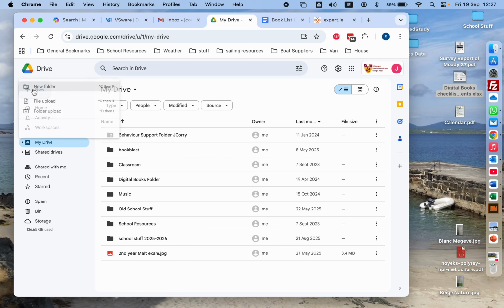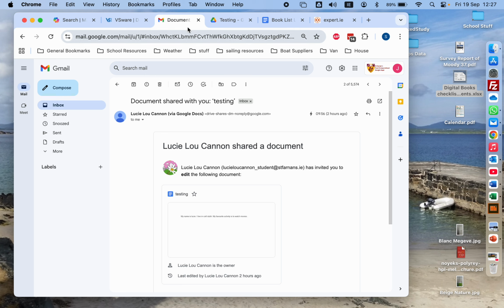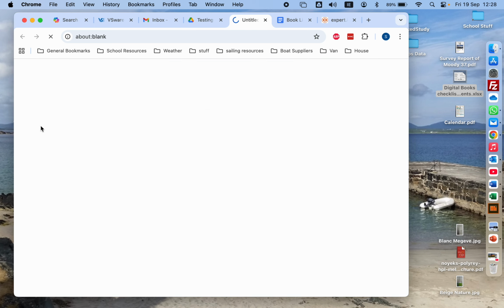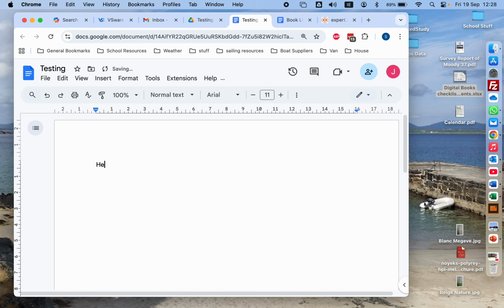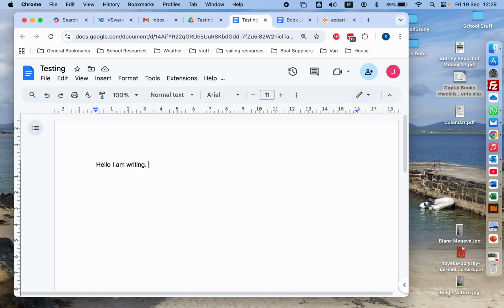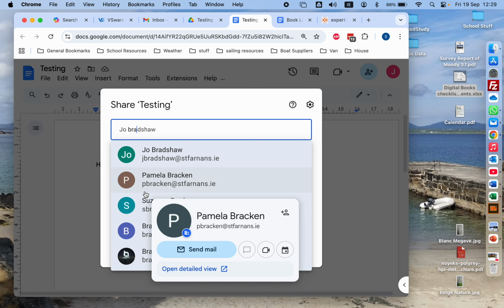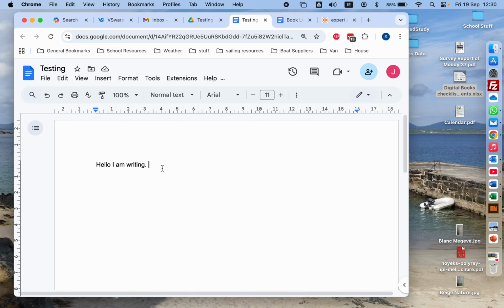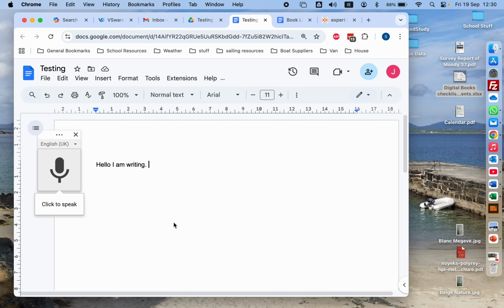Using Google Drive to make files to share with my teacher